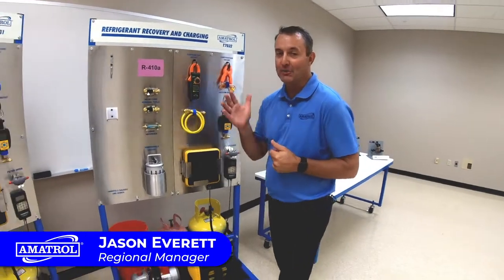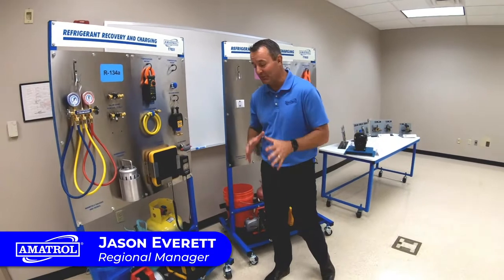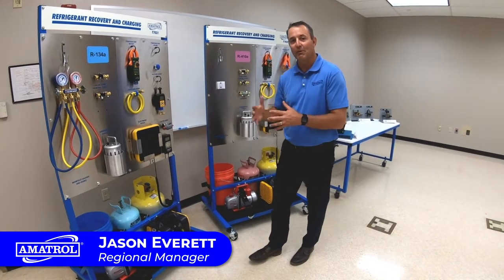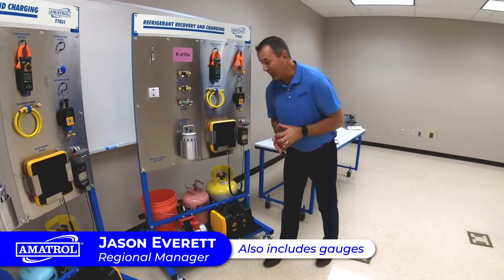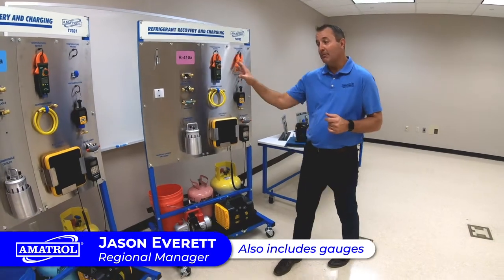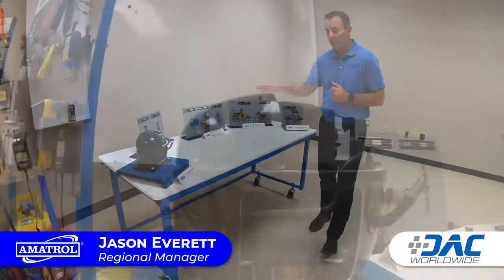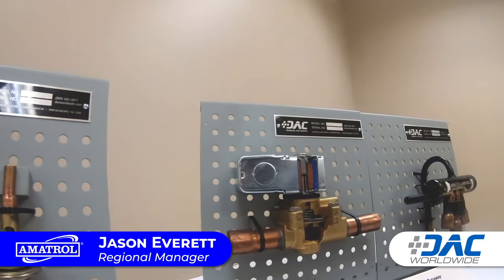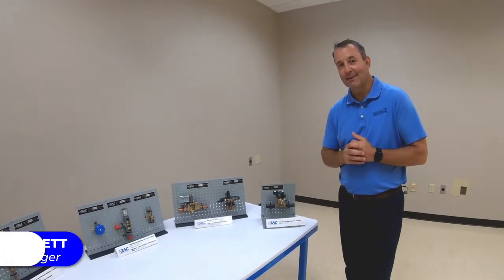HVAC Recovery and Charging Training from Amatrol (T7031 & T7032)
Amatrol’s Jason Everett gives viewers a first-hand look at the two Refrigerant Recovery and Charging Learning Systems (T7031 & T7032) from Amatrol’s newest line of HVAC trainers. These training systems offer full curriculum on how technicians would recharge heating and air conditioning systems using two common types of refrigerants, R-134a and R-410a. Both the T7031 & T7032 include real-world tools and components to better prepare students for the industrial workforce.

In addition to the HVAC training systems, Everett also showcases Cutaway training solutions from DAC Worldwide, a sister company of Amatrol. The Cutaways are comprised of valves, compressors, and other components that are precision-cut into, highlighting their complete inner workings for a more detailed understanding of the HVAC tools that students will encounter in the field.

Check out the systems here!